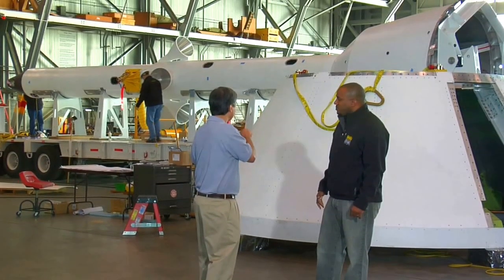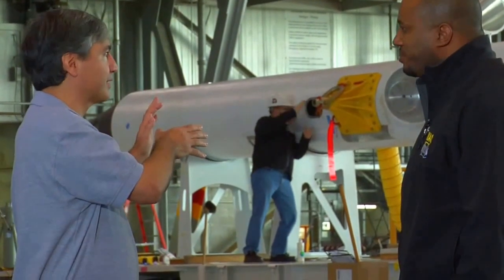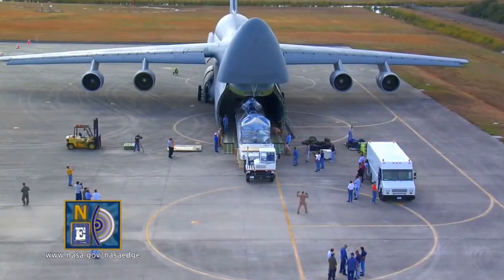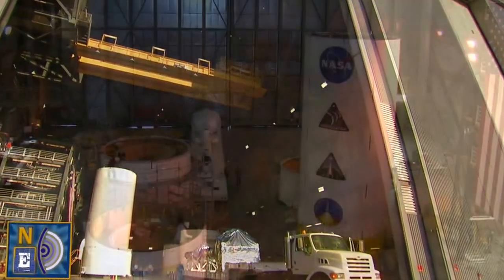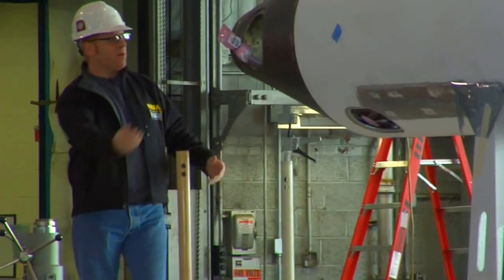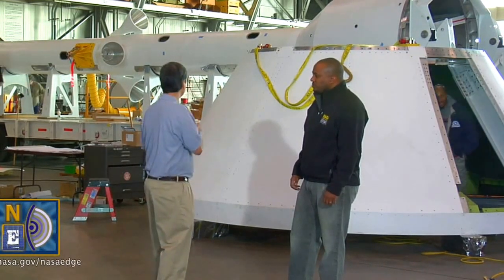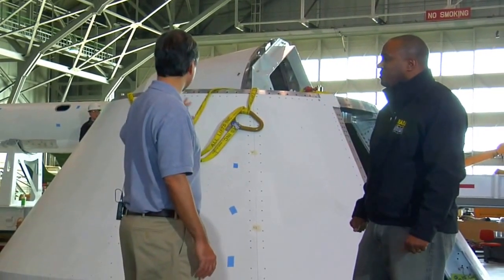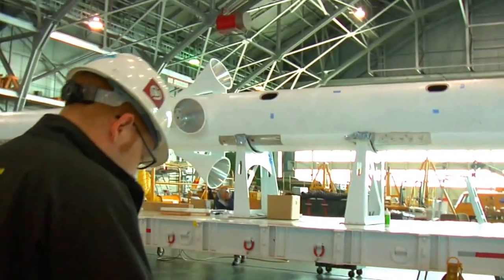Stowaway Plunges To Death From BA Plane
A stowaway has died after falling from a British Airways jet onto a shop in southwest London.
He and another man are believed to have clung on to the passenger plane as it flew more than 8,000 miles from Johannesburg in South Africa to Heathrow.
The second man, aged between 25 and 30, is in a serious condition in a west London hospital after miraculously surviving the ordeal.
He was discovered alive by staff at Heathrow.
The victim died as the Boeing 747 came into land over Richmond at around 9.30am on Thursday.
He reportedly landed on the roof of NotOnTheHighStreet.com in Kew Road.
A spokesman for the firm said: "Officers and the London Ambulance Service attended and found the body of male on the roof of the premises.
"The death is currently being treated as unexplained but early indications are that the body may be that of an airline stowaway.
"At this time there is no evidence to link the death to the discovery of a stowaway in the undercarriage of a plane at Heathrow Airport, however this is one line enquiry into identifying the deceased and the circumstances of his death."
British Airways described it as a "very rare case" and said it is working with police in London and Johannesburg to establish the facts.
A Scotland Yard spokeswoman said: "Officers and the London Ambulance Service attended and found the body of a dead man on the roof of a business premises.
"The death is currently being treated as unexplained.
"A post-mortem examination will be held in due course and inquiries are ongoing to establish the male's identity. No arrests have been made."
One flight expert said there were security questions to be answered.
Flight International magazine consulting editor David Learmount said: "If these two were neither airline nor airport staff and somehow managed to get on a flight then it becomes a serious security issue. Just how did they get (on the restricted) airside at the airport?"
There have been previous cases of stowaways falling from planes in the Heathrow flight path area in southwest London.
In September 2012, Jose Matada died after falling from the undercarriage of a Heathrow-bound flight from Angola on to a road in Mortlake, about a mile from Richmond.
The 26-year-old from Mozambique is believed to have survived temperatures of up to minus 60C for most of the 12-hour flight, an inquest heard.

I hope you saw video is good for you..